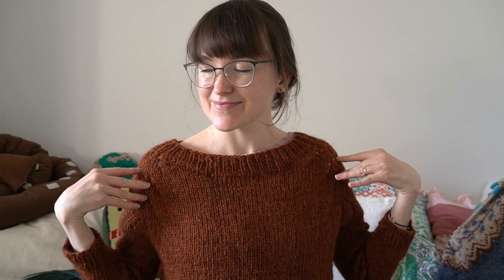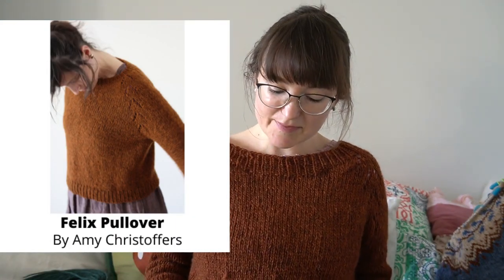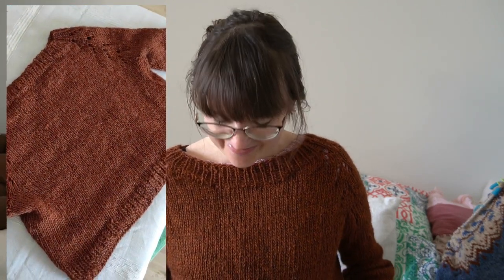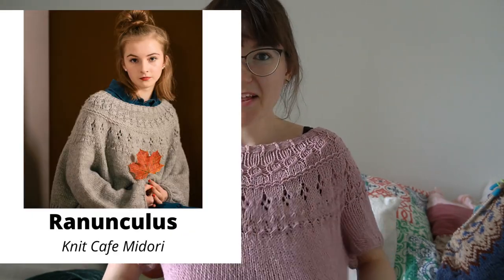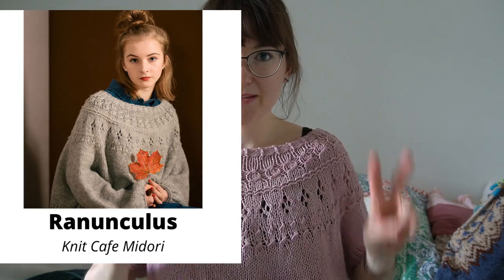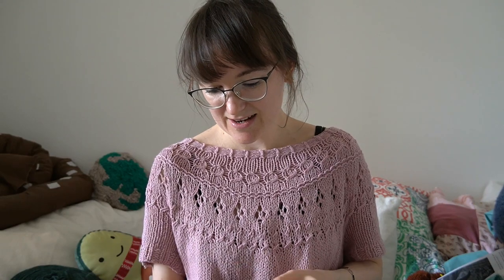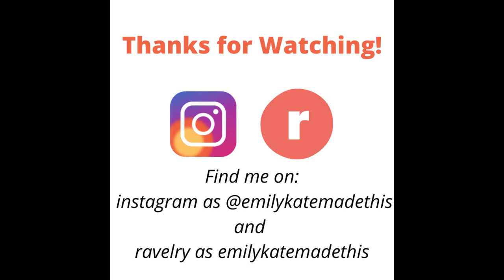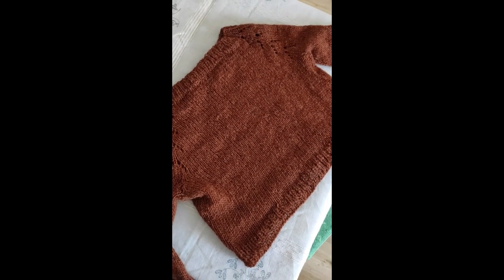Knitting Podcast | Ep 7 | Felix Pullover | Mittens and Hats | Tales of Woe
Welcome to Episode 7 of Emily Kate Made This: Knitting Podcast | Felix Pullover | Mittens and Hats | Tales of Woe

Join me as I share with you my recently finished knitting and sewing makes as well as my current works in progress!

Below I have compiled a list of anything mentioned in the episode in case you’re interested 😊

Timestamps:
00:00 Intro
01:07 What I'm wearing (Felix Pullover)
10:15 Magic Toadstool Mittens (finished object)
12:54 The Able Cable Hat (finished object)
16:24 Ben's Mitts (finished object)
19:26 Ranunculus Tee
19:56 Maja Cardigan (works in progress)
20:22 Humlebi Shawl (works in progress)
26:10 Yarn acquisitions
27:46 Life Blabber

What I'm wearing:
The Felix Pullover by Amy Christoffers
Yarn: Lettlopi 9427

Later on I'm wearing…
Ranunculus by Knit Café Midori
Yarn: Drops Belle Colour 16

Knitting

Yarn:
Arwetta Classic Aqua Mist 808
Arwetta Classic Snow White (100)
Arwetta Deep Red (139)

Yarn:
West Yorkshire Spinners – The Croft Shetland Wool Aran Fetlar 312

Yarn:
West Yorkshire Spinners – The Croft DK Shetland Greenbank 404

Maja Cardigan by Hélène Magnússon
Yarn:
Lett Lopi
Straw 11418
Glacier Blue Heather 11404
Rust Heather 19427
Fjord Blue 1701

Humblebi Shawl by Fiber Tales
Yarn: John Arbon Devonia in Amber Blaze

Acquisitions
Plötulopi Forest Green 0484

Ravelry: emilykatemadethis